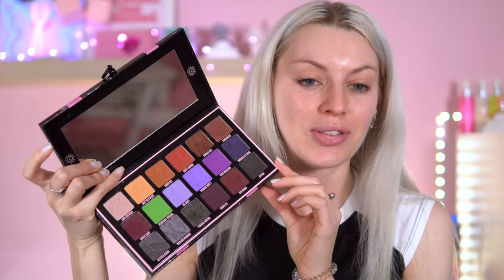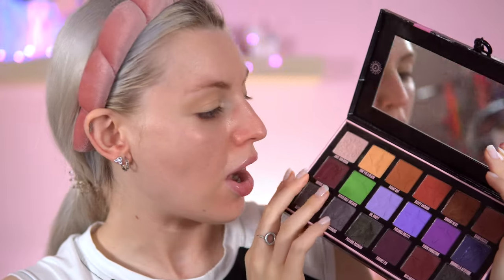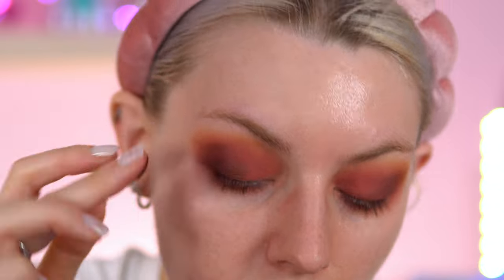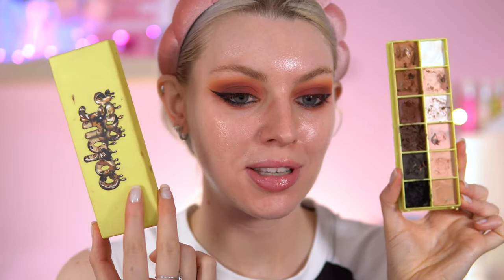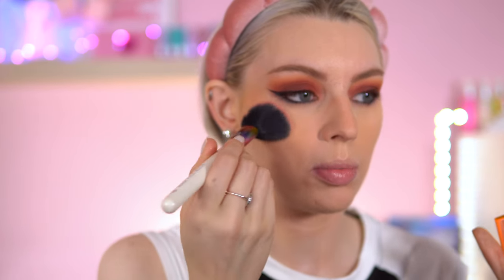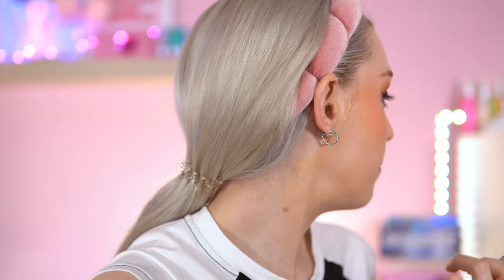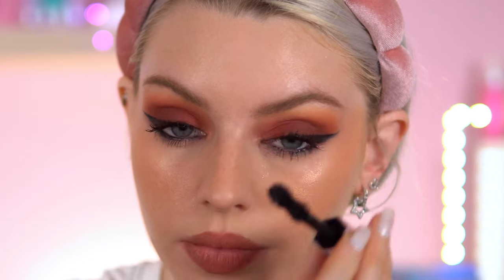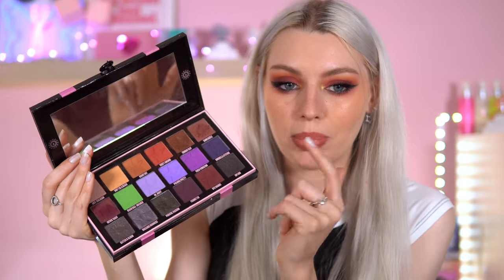🍁grwm - autumn makeup using Gothic Beach and other makeup revisits!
the ultimate autumn [fall] makeup look 🍂

Get ready with me for some cosy autumn vibes using the stunning Jeffree Star Gothic Beach palette. In this makeup tutorial, i'll show you how to create the perfect fall look, complete with warm tones and a touch of gothic allure.

★PRODUCTS IN THIS VIDEO★:
💕EYES:
I Heart Revolution Honey Brow Jam
Too Faced Damn Girl! Mascara
NYX Professional Makeup x Barbie Turn up the Ken-ergy palette
Shein lashes

💕BASE:
I Heart Revolution x Primark Glow Sreum
Mayy Beauty Blush
I Heart Revolution Peach Ombre blush
I Heart Revolution x Primark Watermelon glowing fixing spray
I Heart Revolution x Primark glaze liquid highlighter sugar hype
Cosmic Brushes Frosting highlighter trio
Shein Freckle Tint Fawn

Melt Cosmetics Lip Liner Cinnamon
Doll Beauty Lipstick Double booked
Made BY Mitchell liquid blursh Snatchural